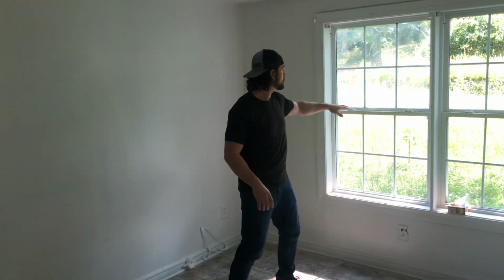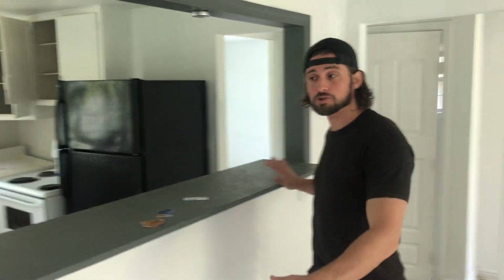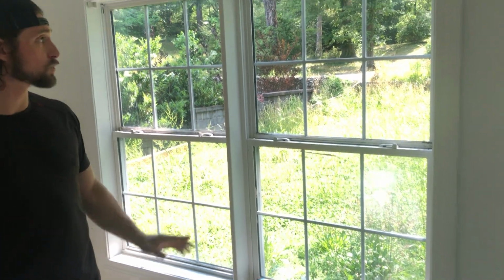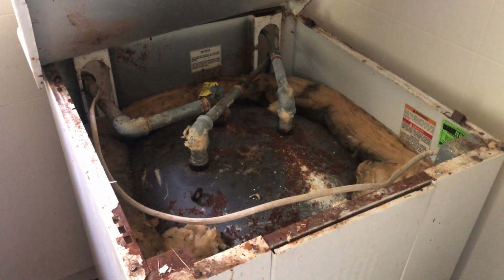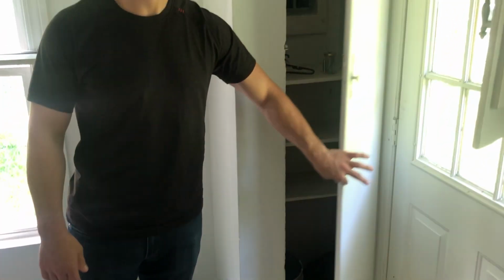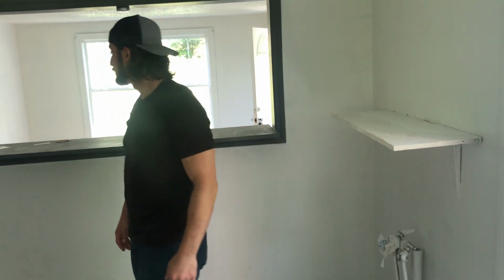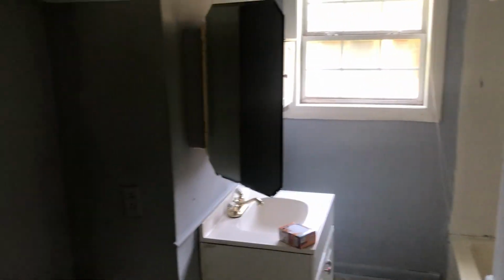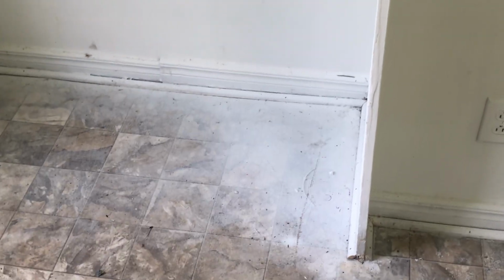$7,500 DOWN PAYMENT On Section 8 Rental Property?! Investing In Real Estate in 2022!!!